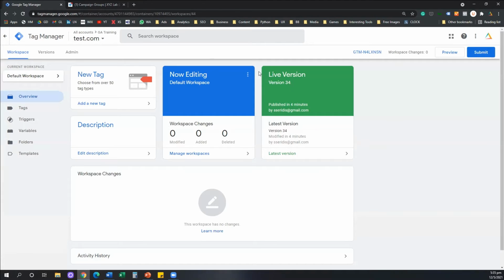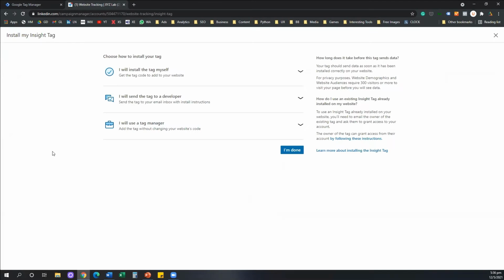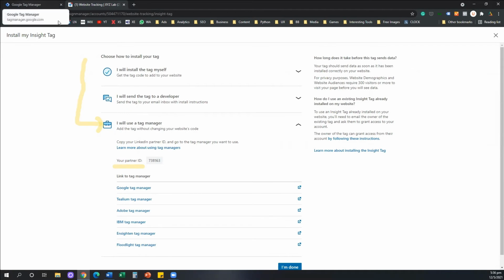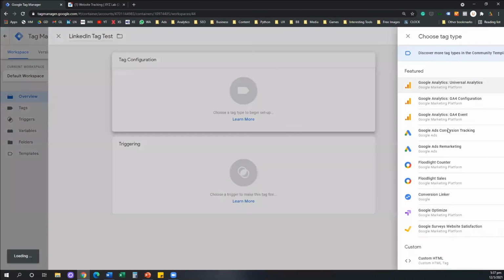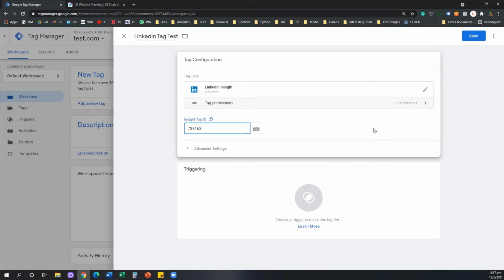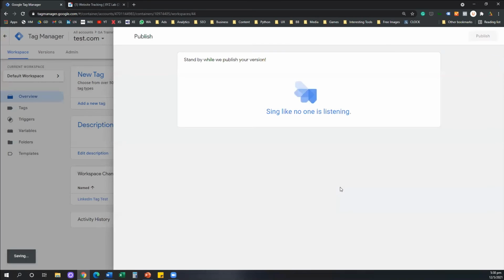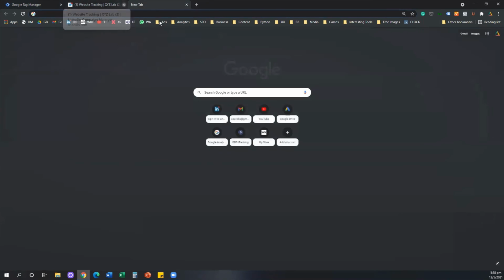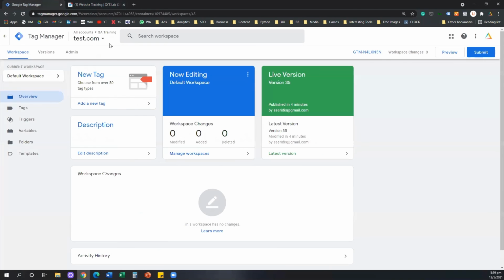How to Install LinkedIn Insights Tag via Google Tag Manager (GTM)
How can you install the LinkedIn Insights Tag via Google Tag Manager (GTM)?

Simply follow the steps below:

1️⃣ Navigate to your LinkedIn Campaign Manager
2️⃣ Click on Account Assets and select Insights Tag
3️⃣ Select the option to install the Tag via a Tag Manager
4️⃣ Copy the Partner ID
5️⃣ Navigate to your GTM and Add a new Tag
6️⃣ Select LinkedIn Insight as the Tag
7️⃣ Paste the Partner ID in the box
8️⃣ Select "All Pages" as the Trigger and save the Tag
9️⃣ Submit and Publish your Google Tag Manager Container

You are all set!